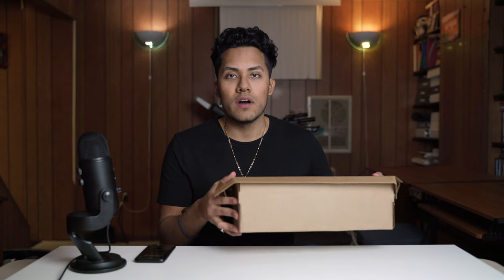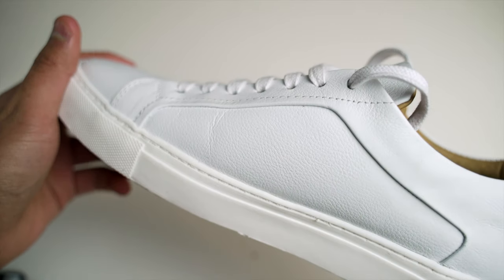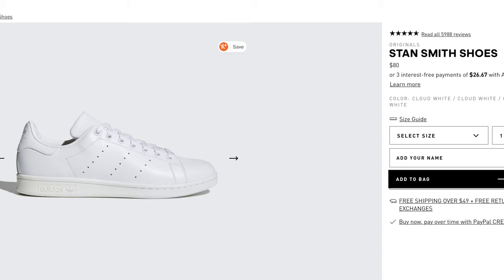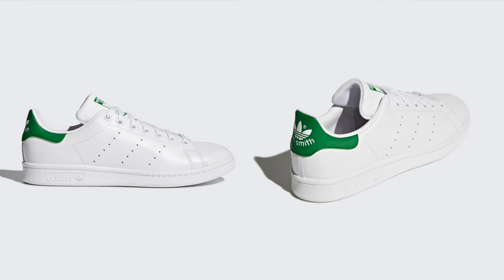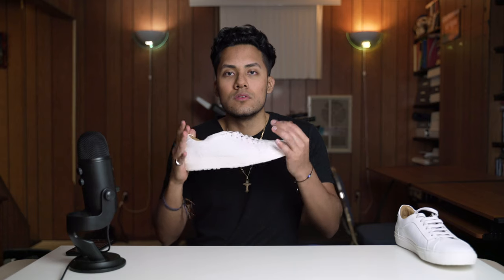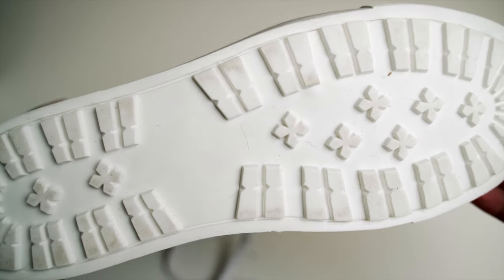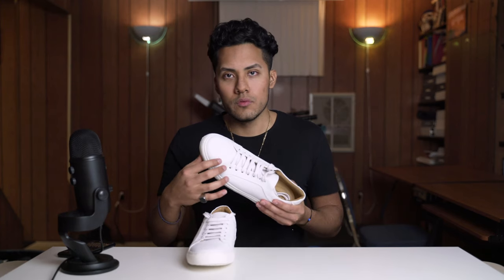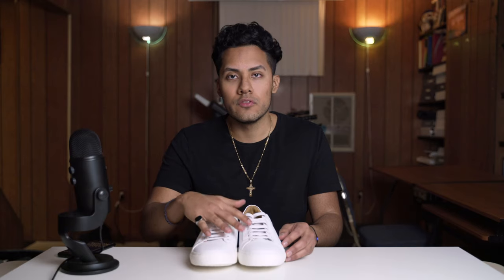Best Affordable White Sneakers? | Mens Fashion | Best White Sneakers For Men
These might be the best affordable white sneakers you can get. They cost only $70 and look very similar to higher end minimal white sneakers such as Common Projects, Koio, and Artisan Lab. They are also cheaper than the all-white Adidas Stan Smith's while still being made of real leather.